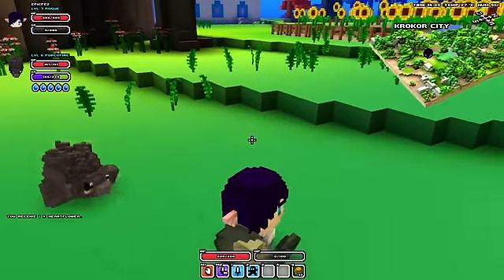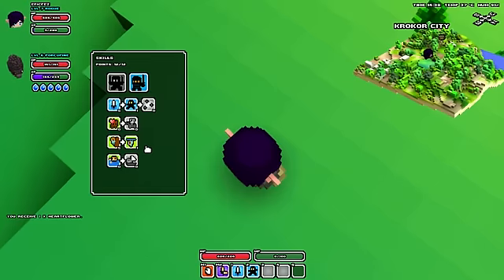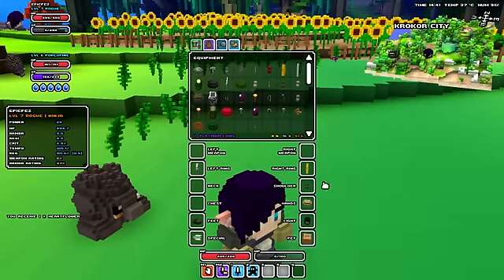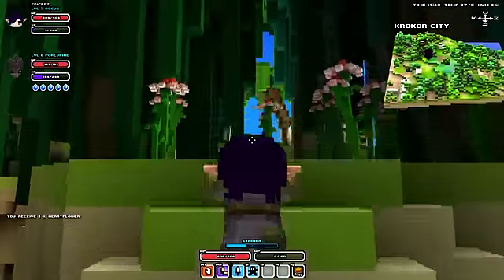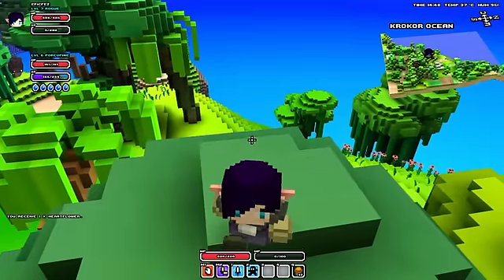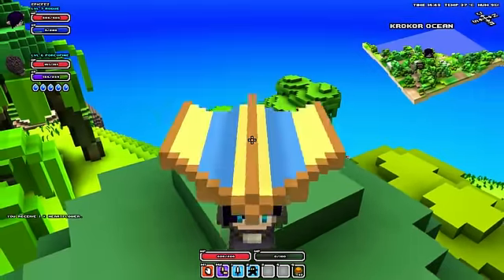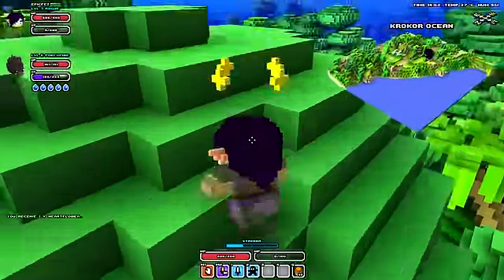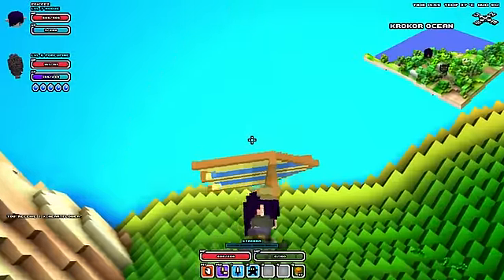Cube World Tutorials - Hang Gliding (Special Item)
Hey guys, it's FrostSpiritCube here today! In this video I show you how to hang glide and the talents you need to do it! To begin with, you need to purchase a hang glider for 10 silver from any General Item shop, located in the center of the Trade District of any city, marked by a brown pot. Then, after you find a nice high place, press G to activate your hang glider before jumping. Then, take a run up and jump! This is a lot of fun :D